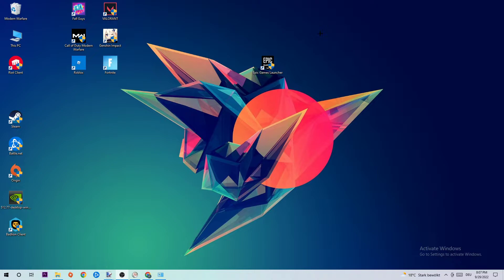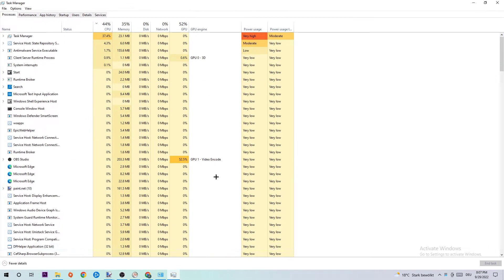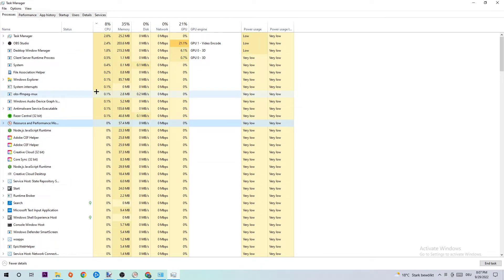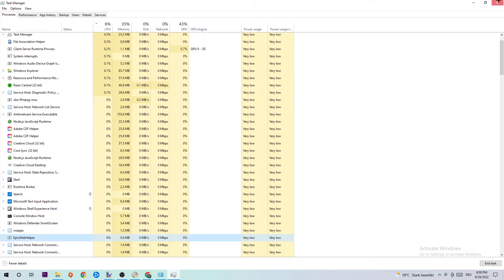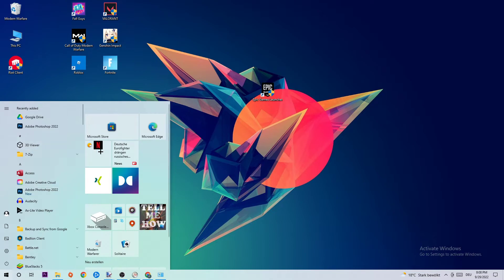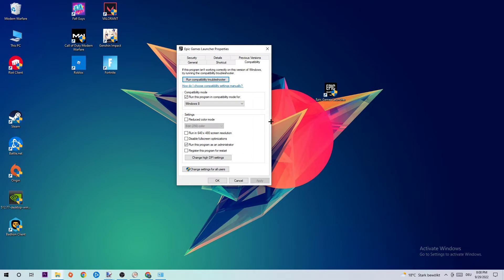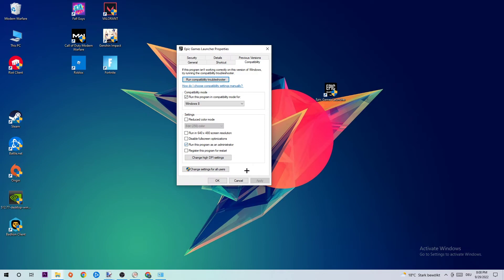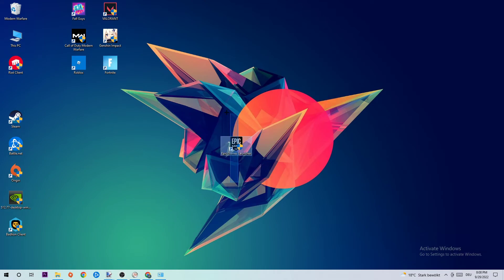Epic Games - How to Fix Not Opening | Complete TUTORIAL 2022